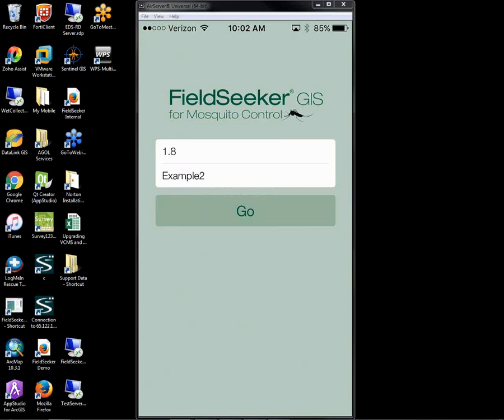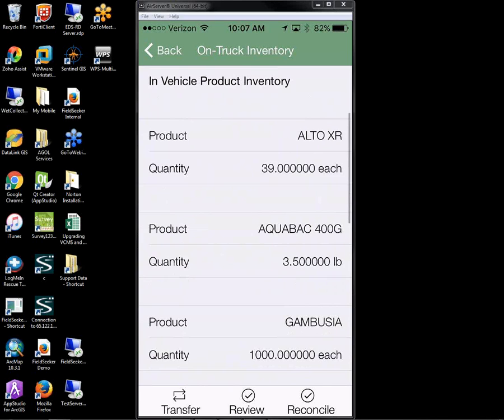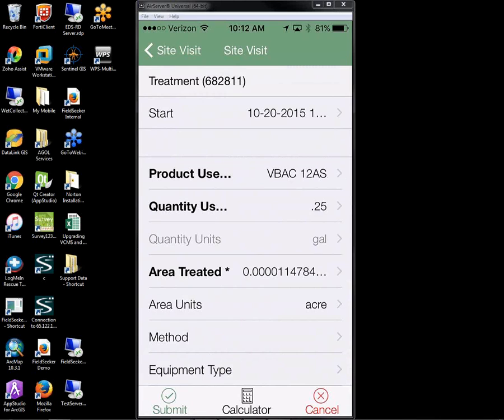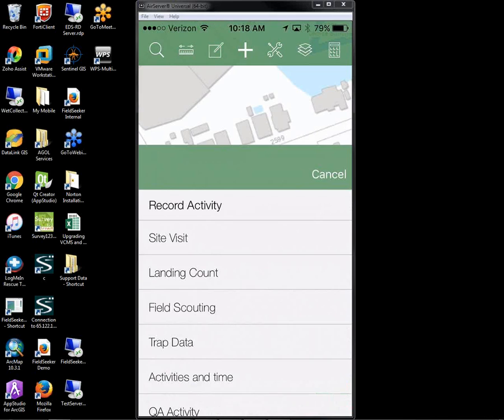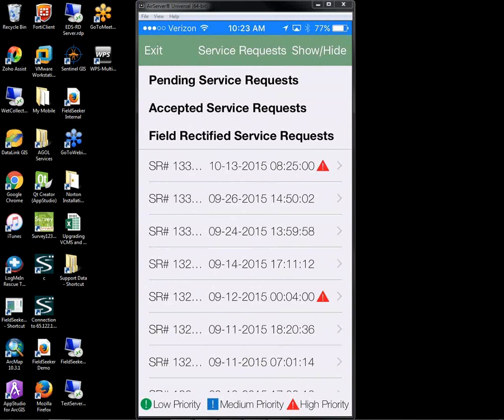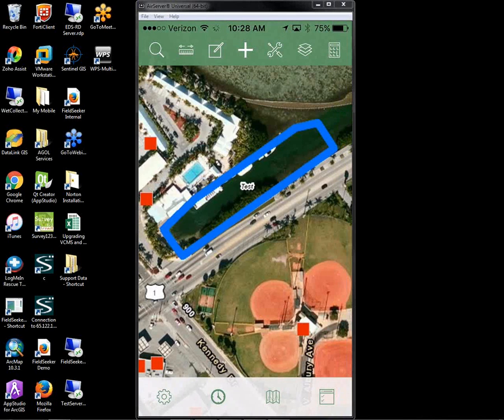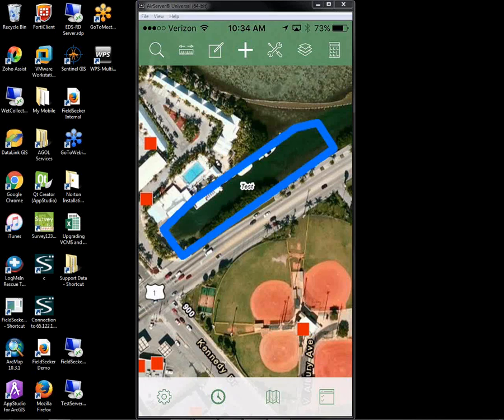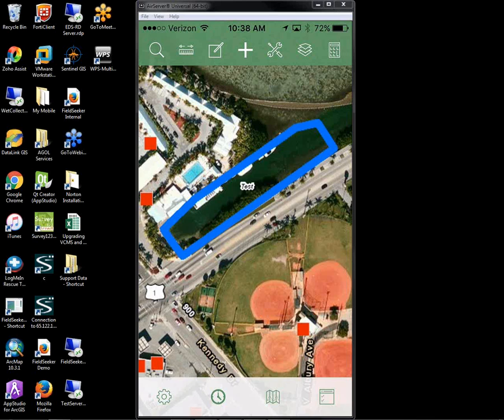FieldSeeker® GIS For iOS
This is a recorded webinar from October 20, 2015 titled: FieldSeeker® GIS For iOS. This video features a demo of our new iOS solution for mosquito and vector control.